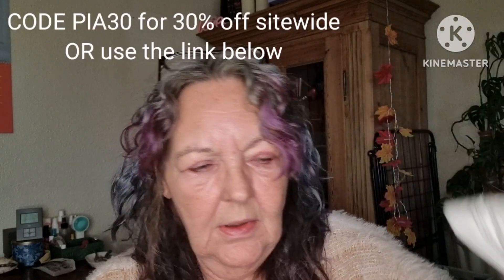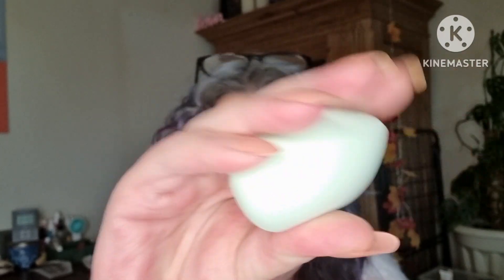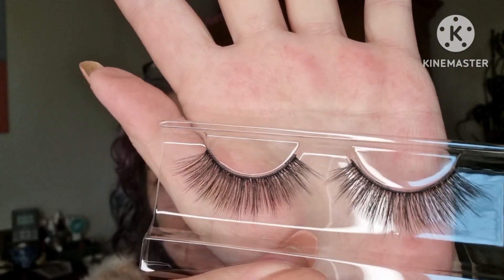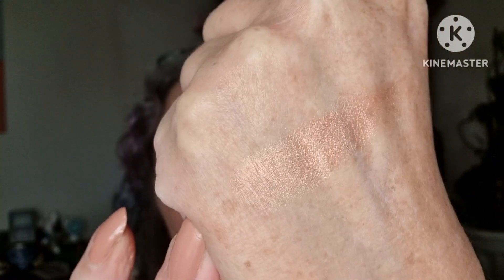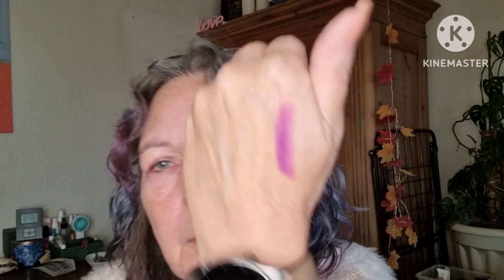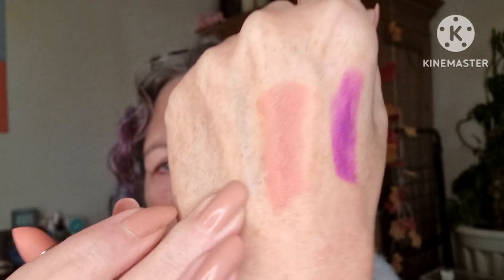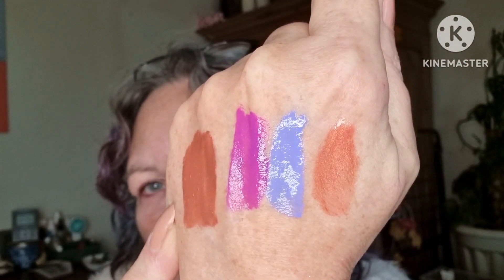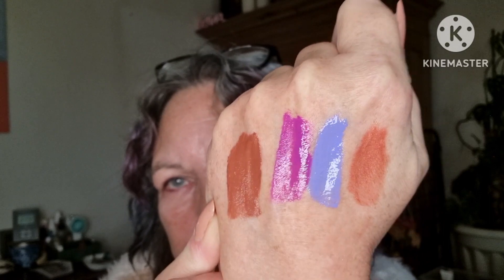PR-HAUL 💄 gclove gerardcosmetics gcsquad 60andfabulous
Hi Beautiful Peeps, Happy Sunday 😉
I received my GC pr. Got a few backups, and some new products. let me know if you want a Lip swatch video with these lippies 💄🥰

So sit back, have a drink and a snack, and let's get this show on the road. Hope you'll enjoy it ;)

**Gerard Cosmetics
**Yelli Cosmetix
Code Pia to save 10%

PR/friendmail from USA:
Pia Wismar
444 Alaska Ave
Suite
USA